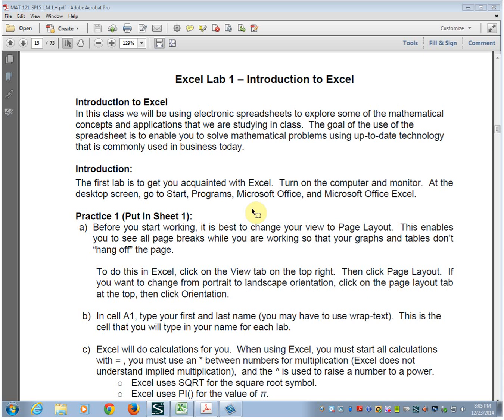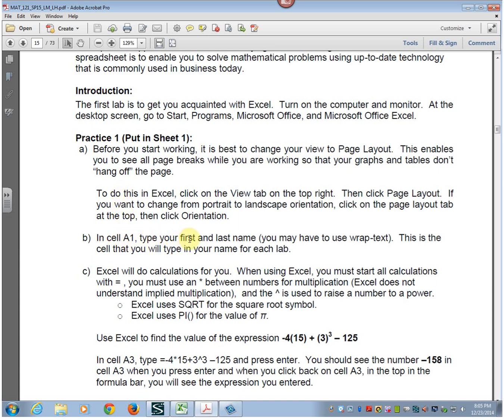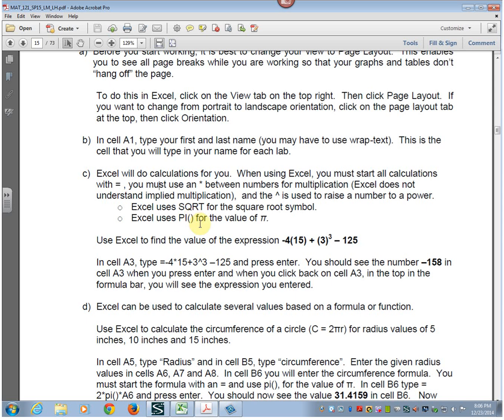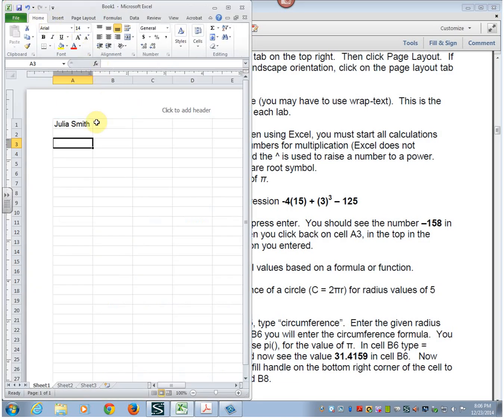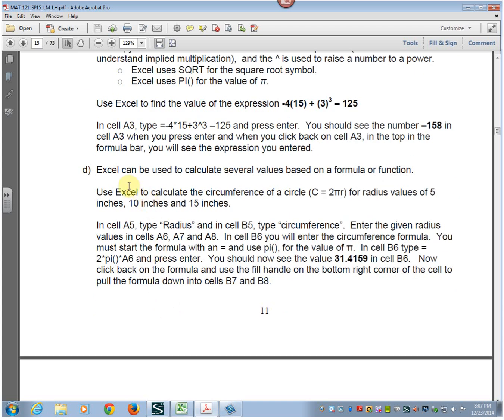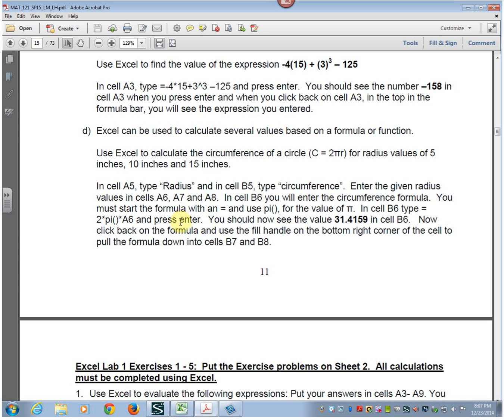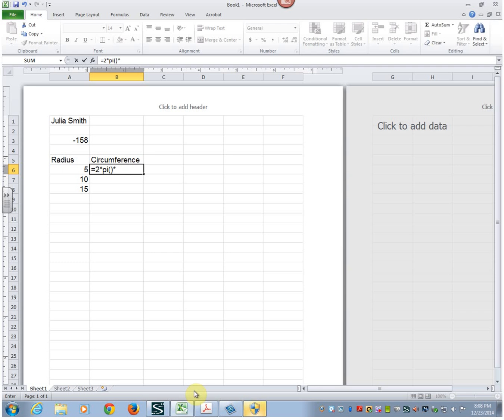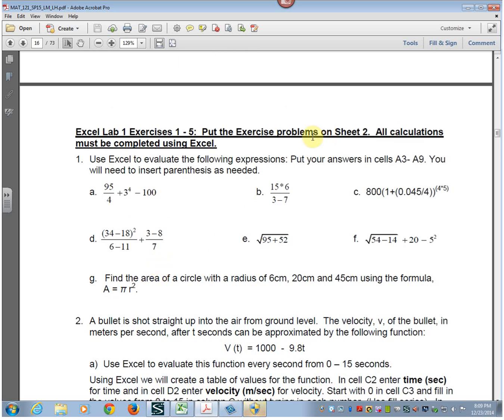121 Excel Lab 1